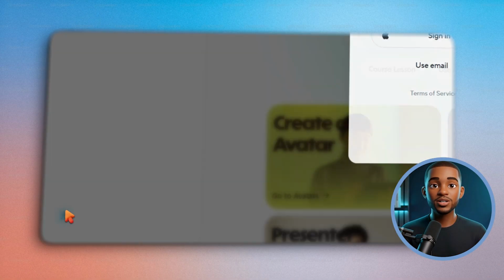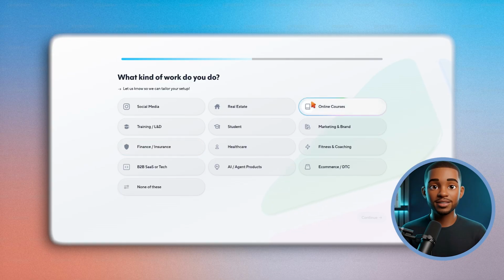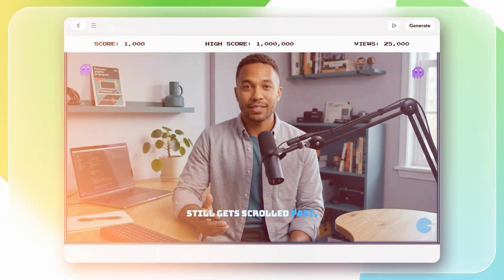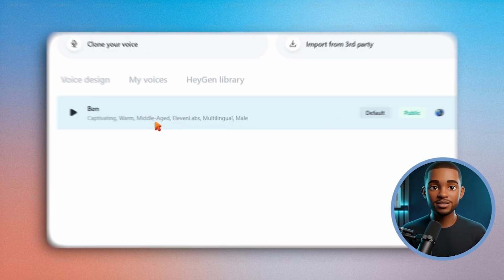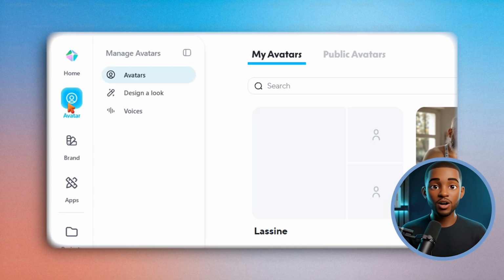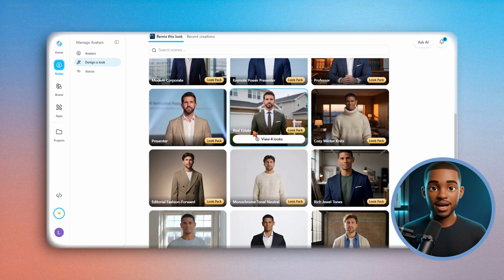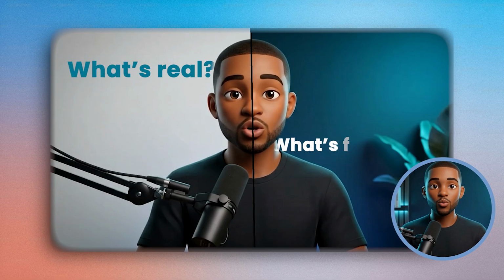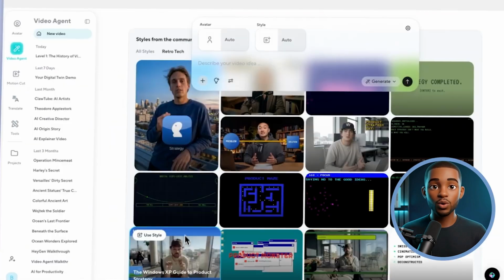Is It Real or AI Heygen Makes It Impossible to Know!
Learn how to use HeyGen for AI video creation. This guide demonstrates how to build digital avatars and clone voices using photos.

HeyGen tutorial methods allow you to produce custom content without expensive equipment. Whether you are a creator looking to scale your output or someone curious about synthetic media, this walkthrough explains the steps to get started with this AI video generator.

We cover the specific tools available within the platform, including voice cloning and avatar generation. You will see how to upload source materials and select different styles to produce a finished video file. By the end, you will understand the workflow required to create AI videos that blend human likeness with digital processing.

Timestamps...
0:00 The Rise of Hyperrealistic Digital Avatars
1:25 Getting Started with HeyGen Accounts
2:23 Exploring the Avatar Creation Workflow
6:07 The Ethical Implications of AI Content